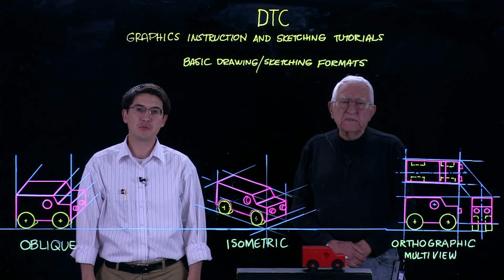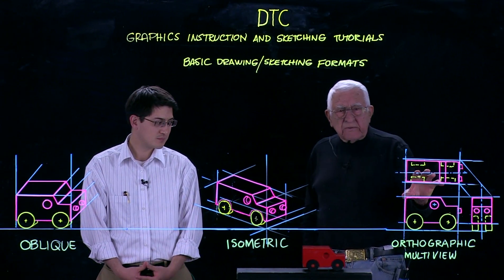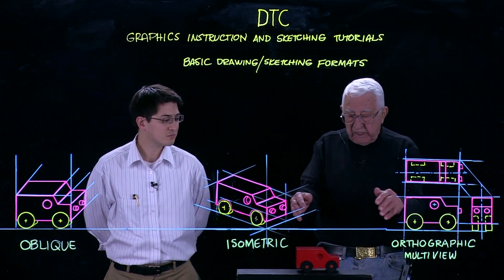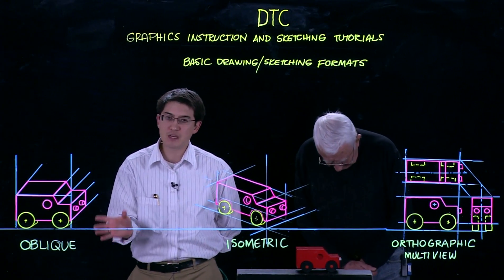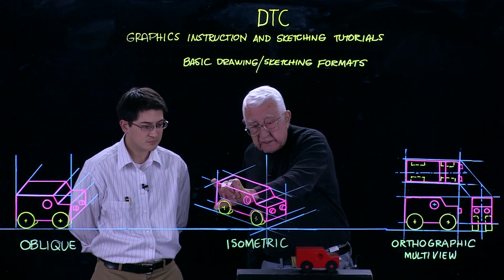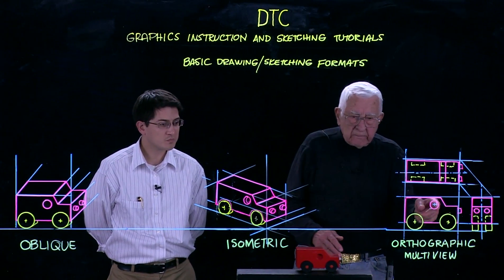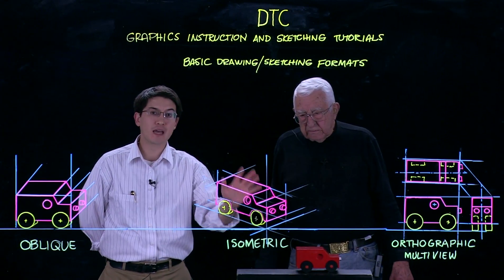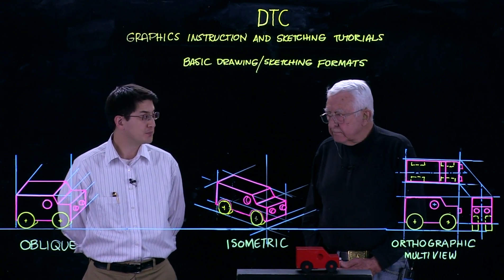G.I.S.T. - Introduction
Graphics Instruction & Sketching Tutorials - Introduction

Presents tutorial series and three basic sketches: orthographic multiview, isometric, and oblique